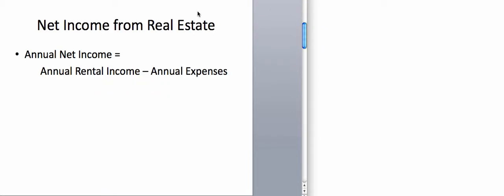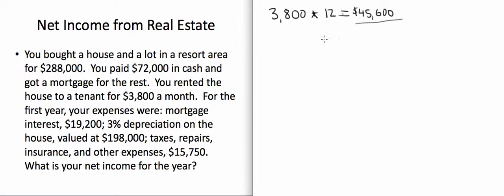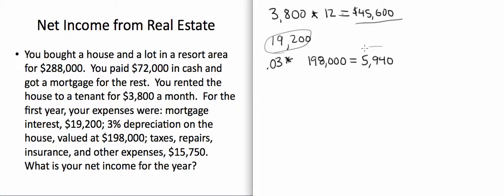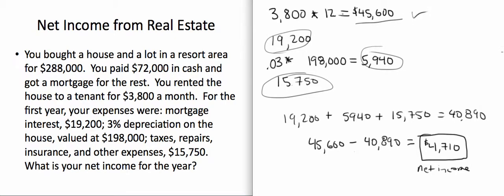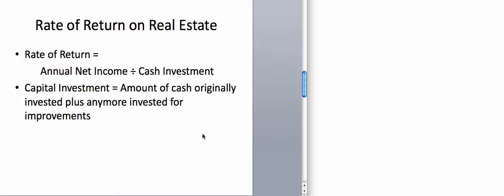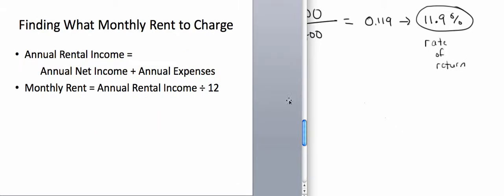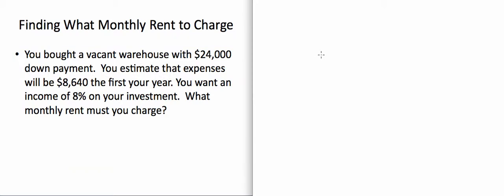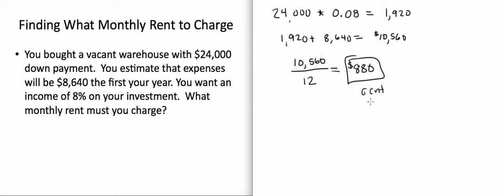Bus. Math 7.8